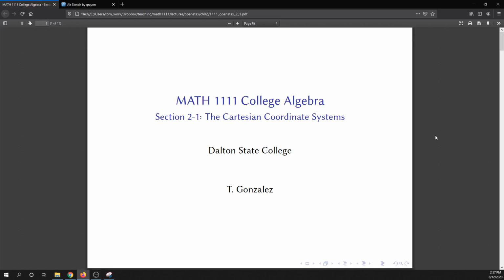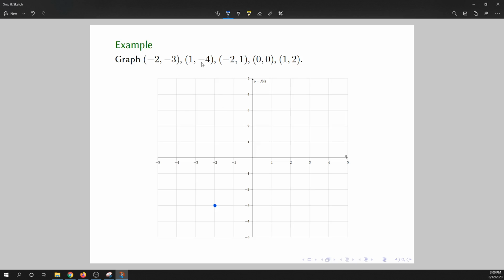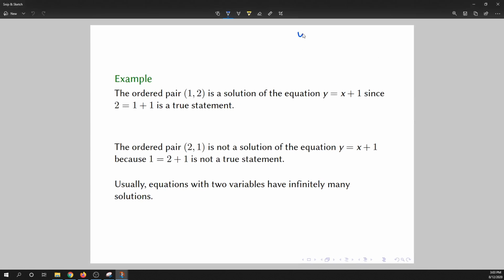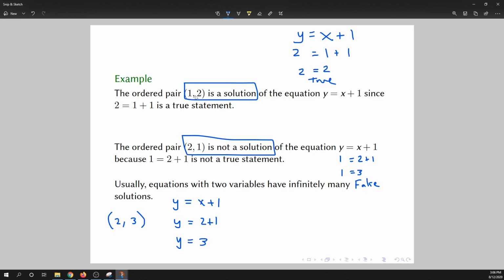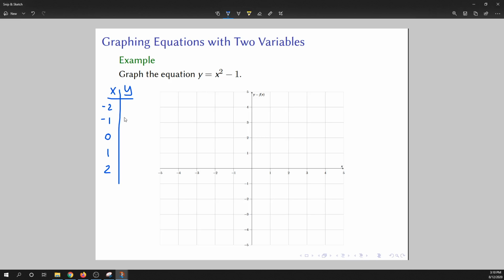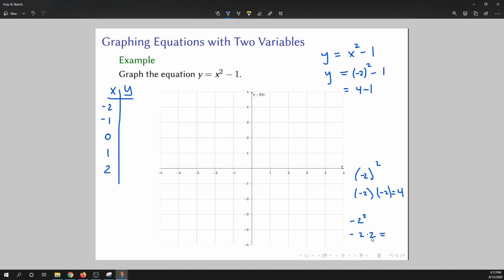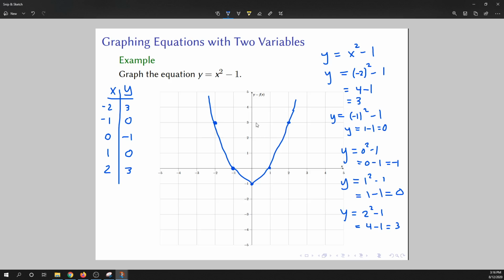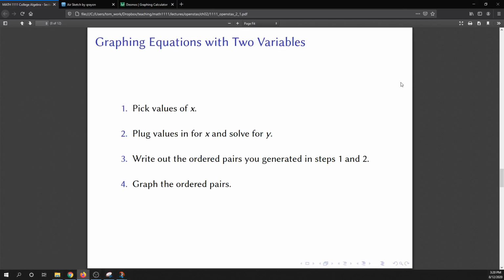The Cartesian Coordinate System